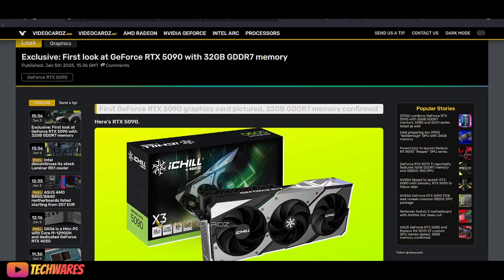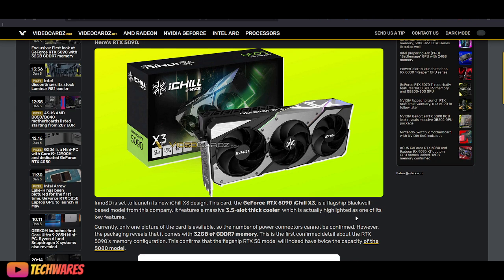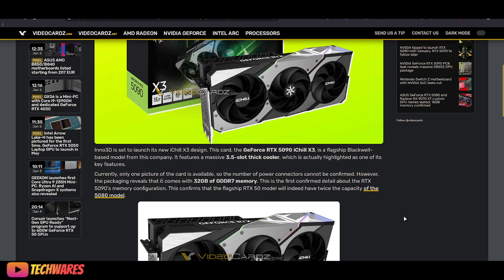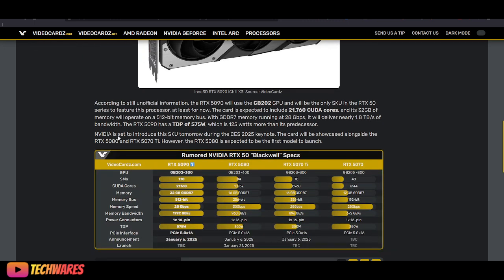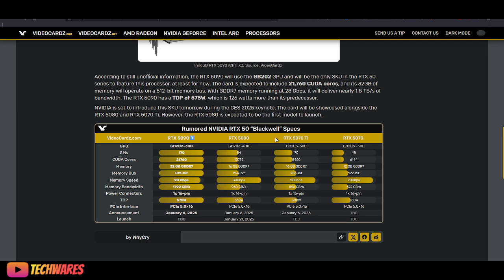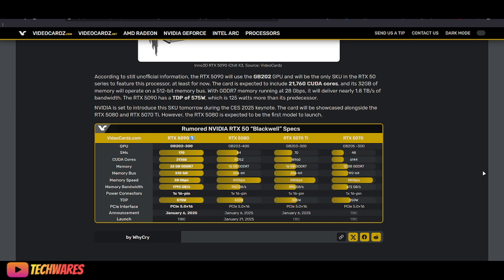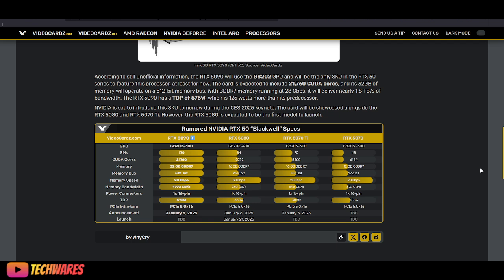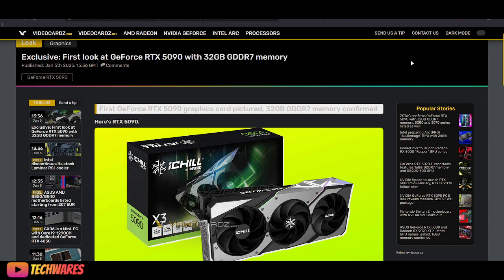NVIDIA GeForce RTX 5090 - 32GB GDDR7 Unleashed! Performance, Specs & Review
Welcome to the future of PC gaming with the NVIDIA GeForce RTX 5090, equipped with a staggering 32GB of GDDR7 memory! In this video, we dive deep into what makes this graphics card the next big thing in the gaming world:

🔥 Key Highlights:

    Massive Memory: The RTX 5090 comes with 32GB of GDDR7 memory, doubling the capacity of its predecessor for unparalleled performance in 4K, 8K gaming, and beyond.
    Blazing Fast Speeds: With GDDR7 memory operating at speeds up to 28 Gbps, expect unprecedented bandwidth up to 1.8 TB/s, ensuring your games run smoother than ever.
    CUDA Cores Galore: Boasting over 20,000 CUDA cores, this beast is designed to handle complex computations, making ray tracing and AI-enhanced graphics a breeze.
    Power Consumption: Prepare for a TDP of around 600W, reflecting the card's high-performance capabilities but also the need for robust power solutions.

🖥️ Performance Analysis:

    We benchmark the RTX 5090 against its peers, showcasing its prowess in the latest AAA titles, rendering, and professional workloads.
    Real-world testing to see how it performs in scenarios from 4K gaming to real-time ray tracing in games like Cyberpunk 2077 and future titles.

🔧 Design & Cooling:

    Explore the innovative cooling solutions, including a 3.5-slot cooler design, to manage the heat from this powerhouse GPU.
    Take a look at the PCB and the massive GPU die, discussing the engineering marvel behind its construction.

📈 Why It Matters:

    Discuss the implications of this leap in GPU technology for gamers, content creators, and professionals.
    How the RTX 5090 sets new standards for graphics performance and what this means for future game development.

🔗 Sources & Further Reading:

    Insights from tech experts and posts found on X discussing the RTX 5090's features.
    For detailed specs and performance metrics, check out comprehensive reviews from sites like VideoCardz, TweakTown, and Tom's Hardware.

👀 Visuals:

    High-quality footage of the RTX 5090, including unboxing, close-ups of the GDDR7 modules, and in-game performance.
    Comparison visuals with previous generation cards to highlight the advancements.

Drop your thoughts or questions about the RTX 5090 in the comments below. Let's dive into the future of graphics together!

Note: All performance claims are based on available leaks and rumors as of early 2025. Official benchmarks might vary.